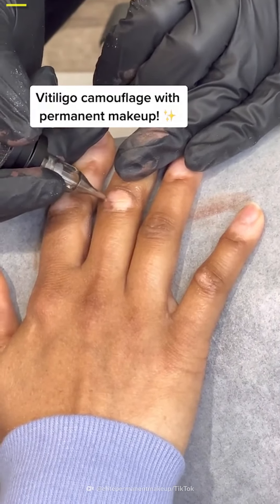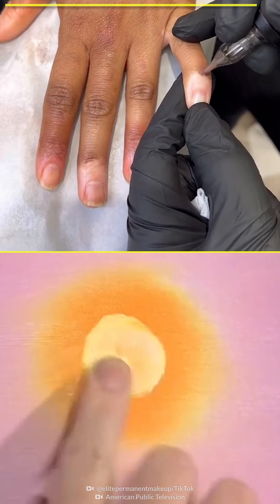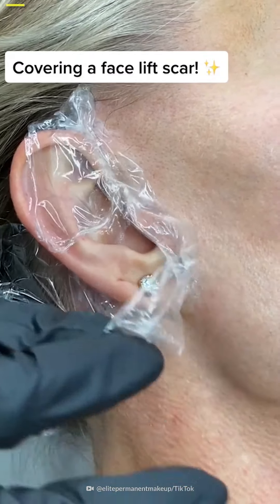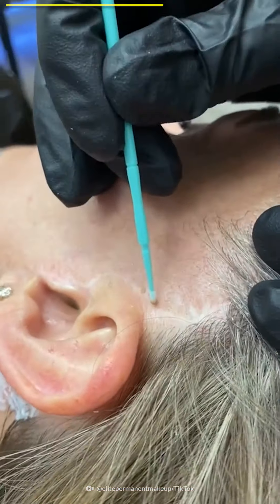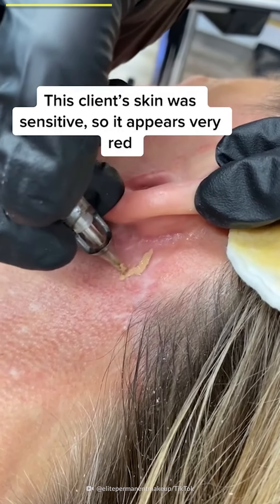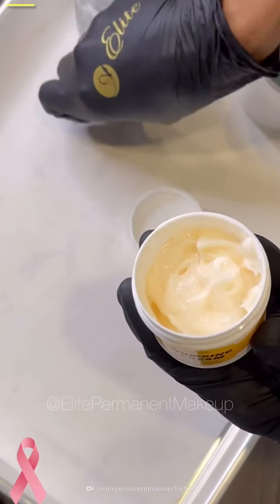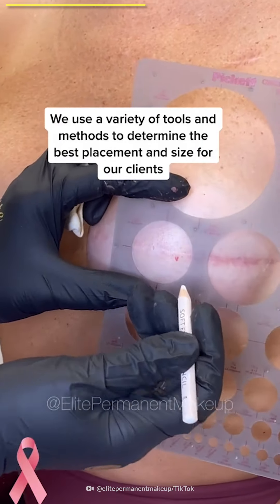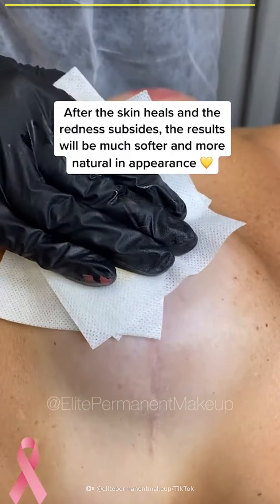How Permanent Makeup Helps with Vitiligo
The result of this permanent makeup is incredible! It has been used to reduce the visibility of vitiligo, stretch marks, scars and even for areola reconstruction for cancer survivors. This natural form of tattooing is becoming increasingly popular. How will technology in tattooing advance in the future?

00:00  Vitiligo camouflage with permanent makeup
00:27  Tattooing eyeliner
00:55  Covering a face lift scar
01:45  Areola reconstruction for cancer survivors
02:39  Eliminating stretch marks with permanent makeup